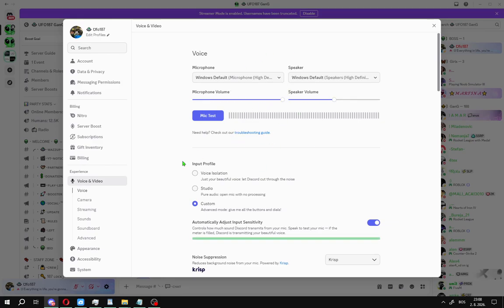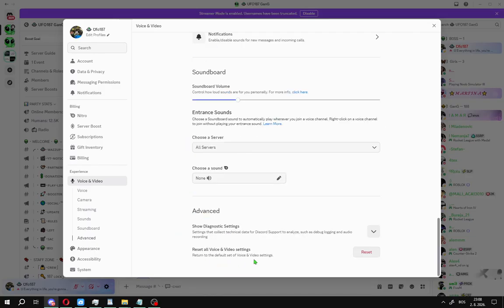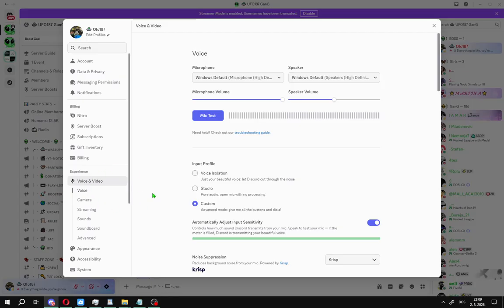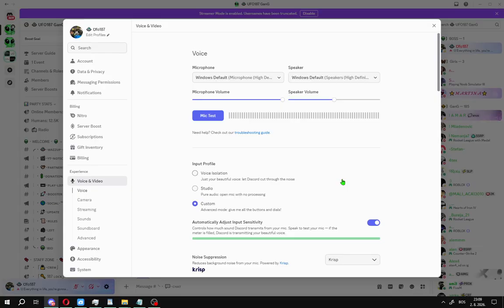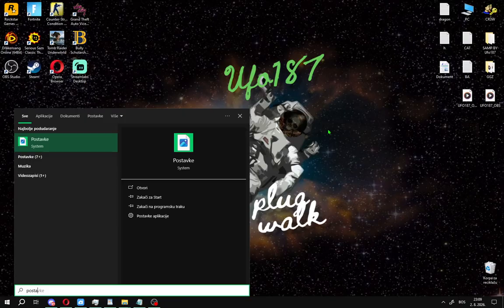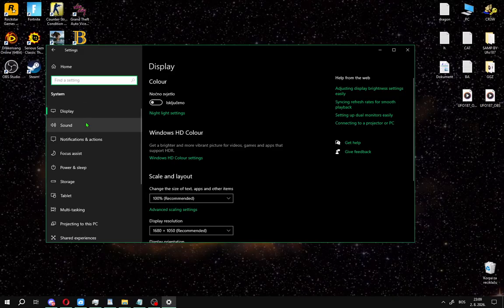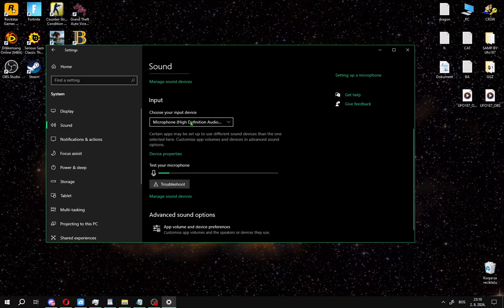How to Fix Discord Mic Not Working on Windows 11 & 10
Is your Discord microphone not working on Windows 10 or Windows 11? This tutorial walks you through practical troubleshooting steps to fix Discord mic issues, check microphone permissions and voice input settings, and help Discord detect your microphone properly.

Ufo187 is your destination for Discord tutorials, Windows fixes, gaming guides, and practical technology tips.